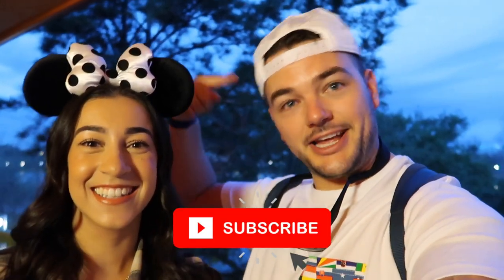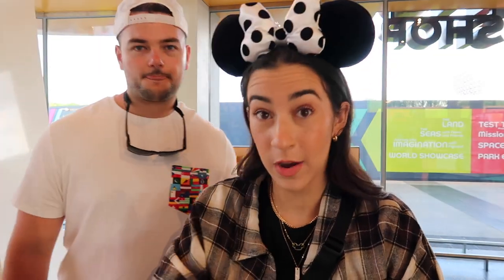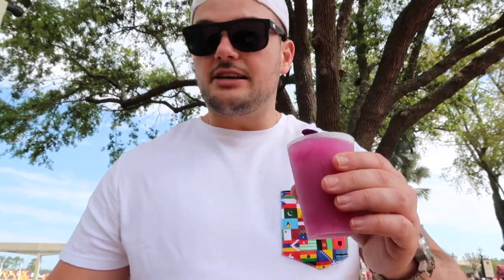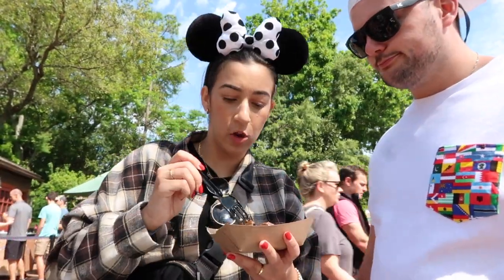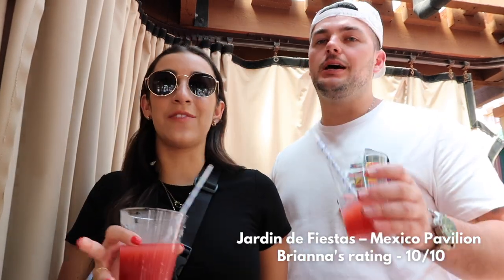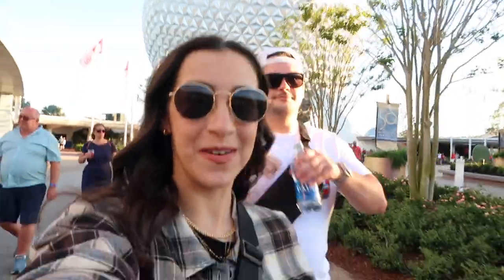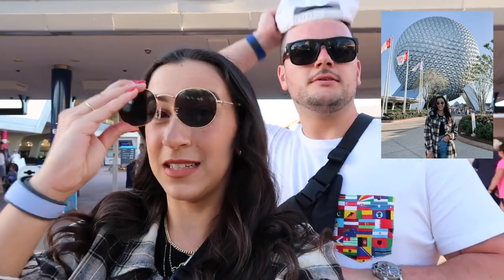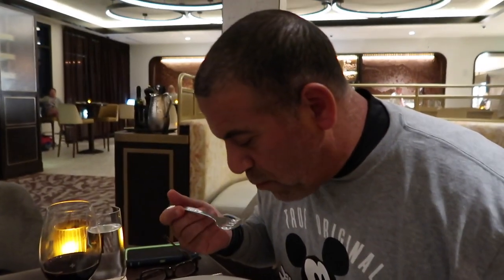EPCOT 2022 - Flower & Garden Festival, Topolino's Terrace - Disney World Vlogs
We're back in Disney World - finally!

Welcome to our day at Epcot! Cory and I are back in Disney for a long weekend and we are so excited to get back to the magic!

We spend the day at Epcot with my dad eating through the Flower and Garden Festival, rope dropping every single ride in the park, shopping at the creations shop, and snagging a last minute dining reservation for mine and Cory's favorite restaurant on Disney Property - Topolino's Terrace! So come along and spend the day with us while we enjoy the entire day in the beauty that is Epcot!

Let me know your favorite part of our day in Epcot, or your favorite thing about this park in the comments!  🤍

Cheers! xo
Brianna